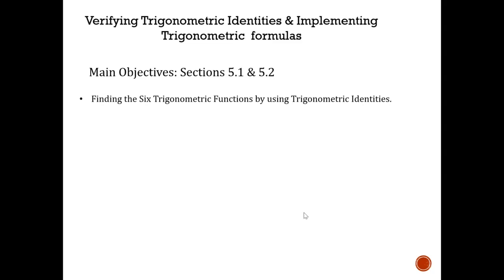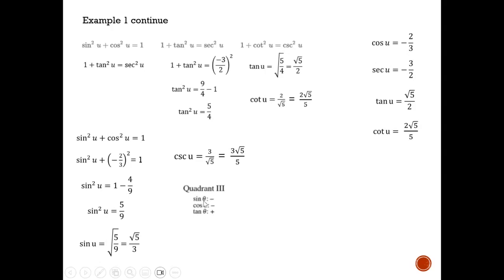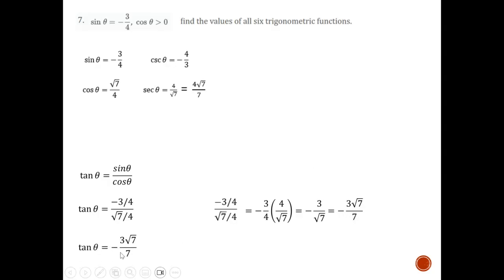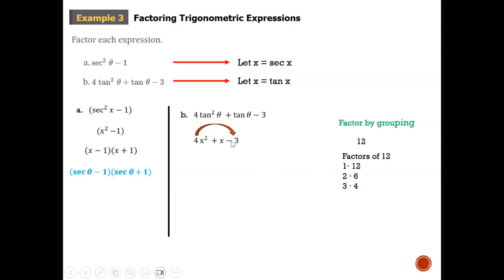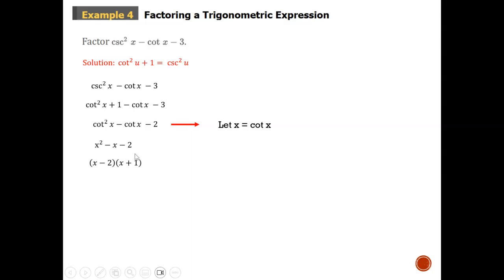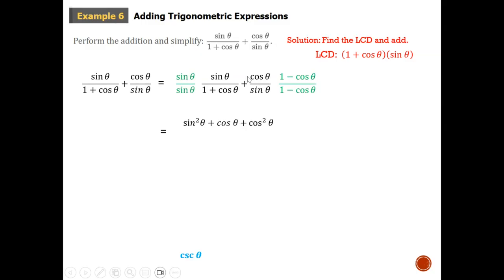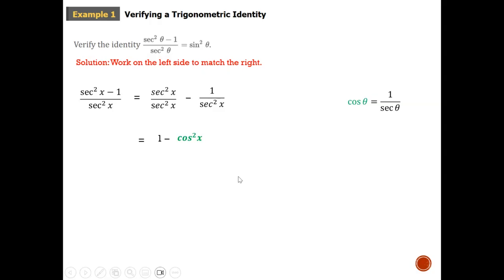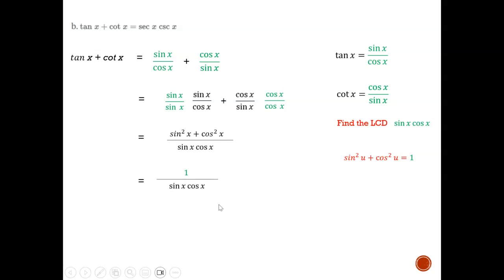Fall 2025 Happy Math Hour Math 2412 Verifying Trigonometric Identities & Implementing Trigonomet